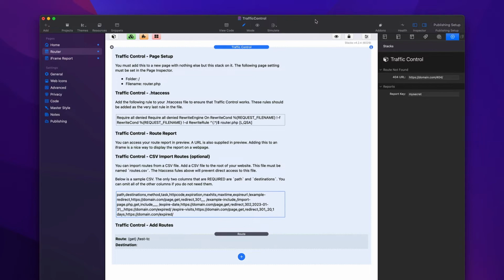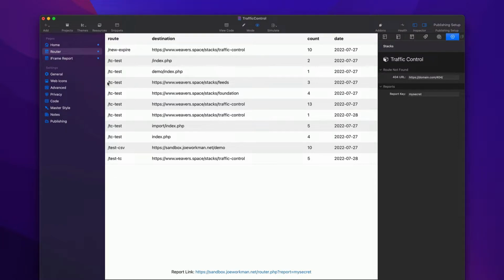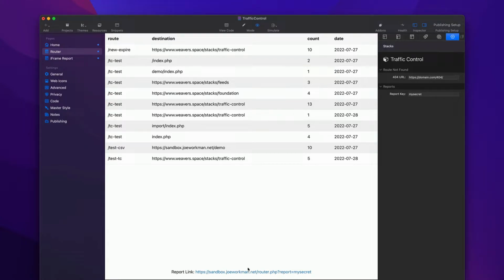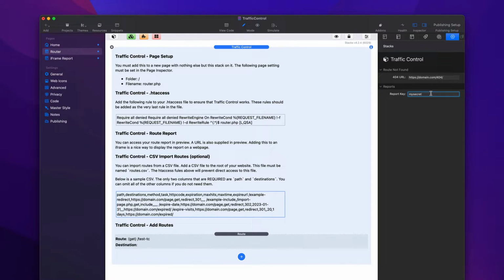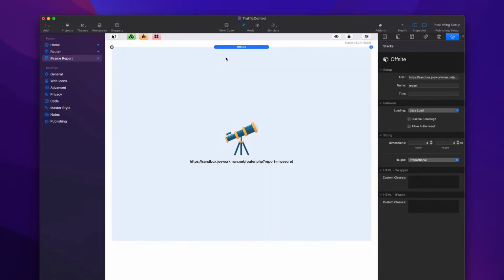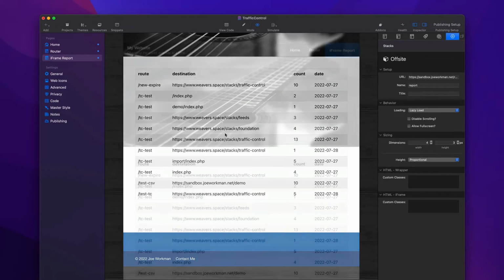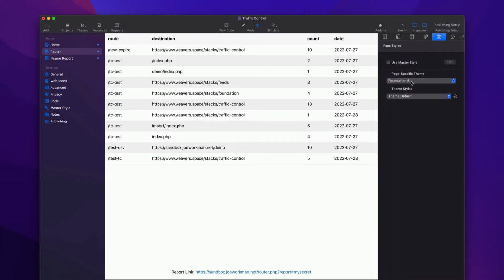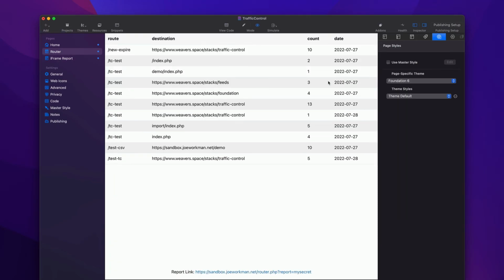Traffic Control - Reports Overview